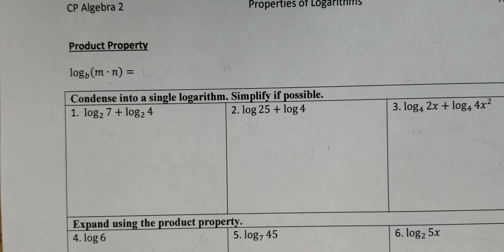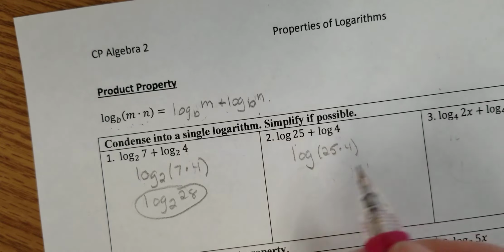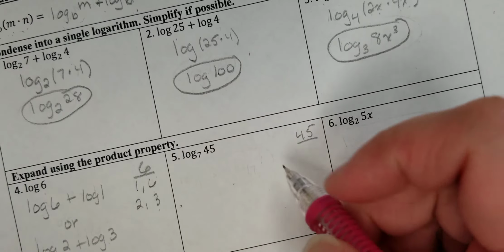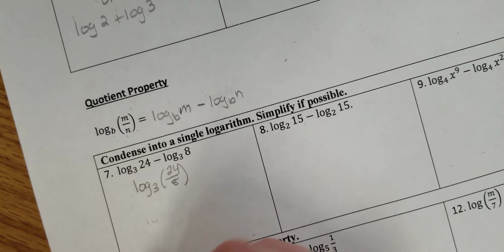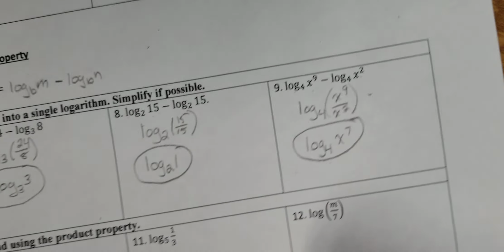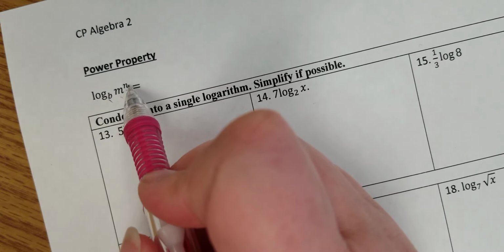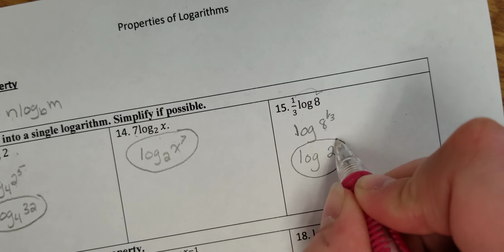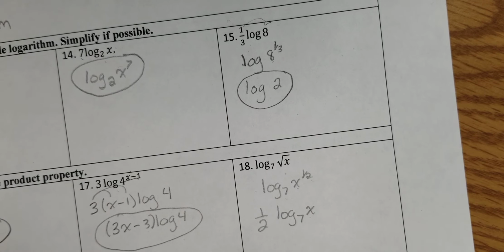Properties of Logs